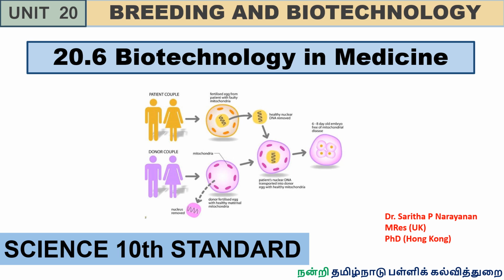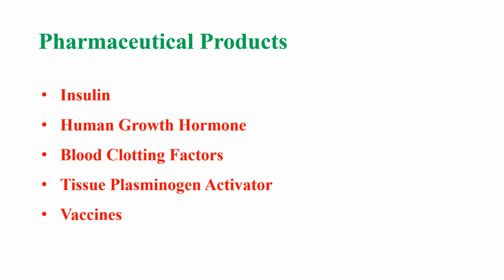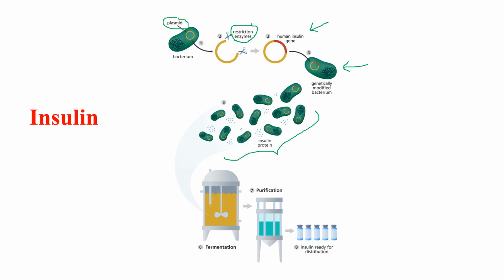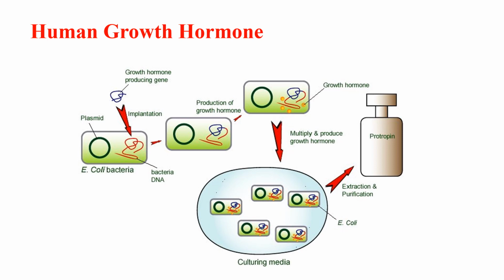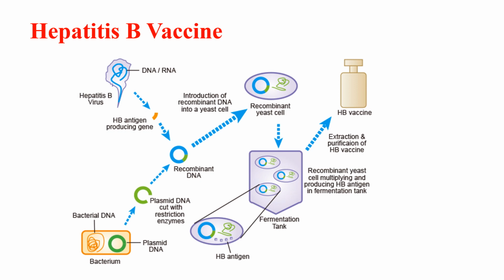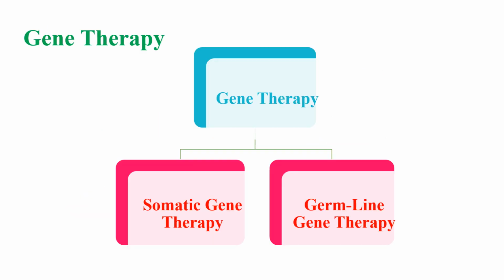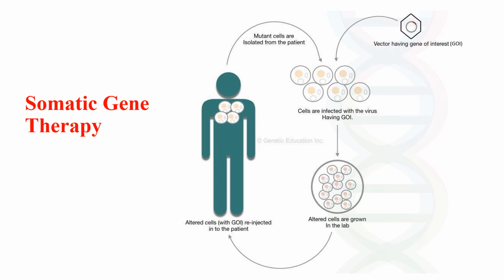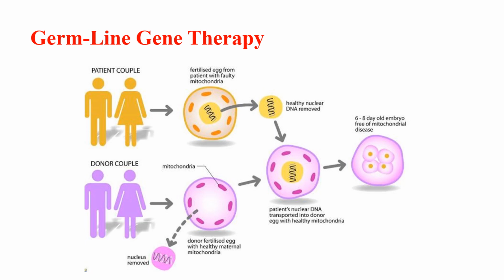Biotechnology in Medicine |Unit 20| 10th Std Science| SCERT Syllabus | Dr. Saritha PhD (Hong Kong)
This video gives details about the application of biotechnology in medicine. This series of lecture from 10th standard Tamilnadu Samacheer Kalvi syllabus is done by Dr. Saritha MRes (UK) PhD (Hong Kong).